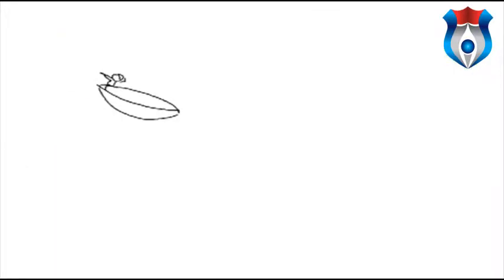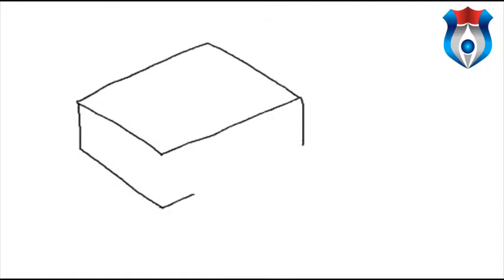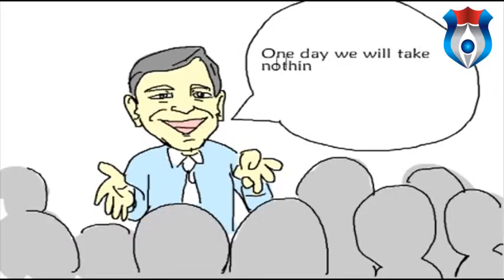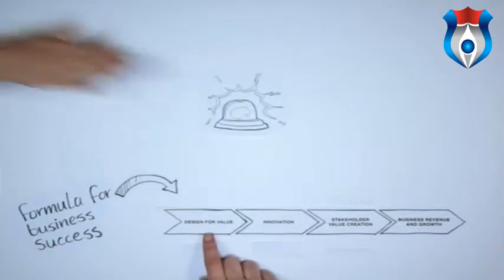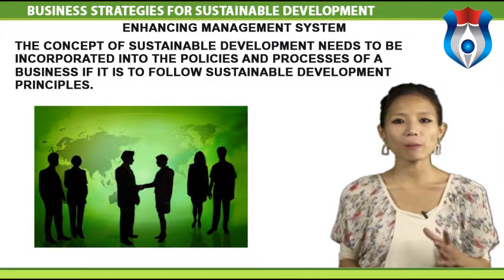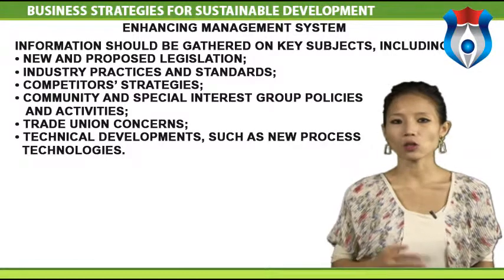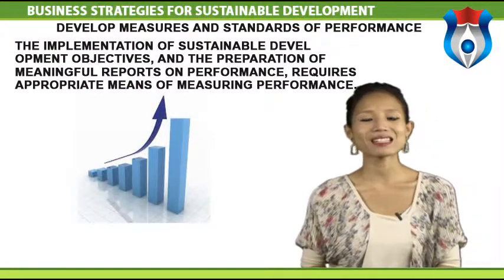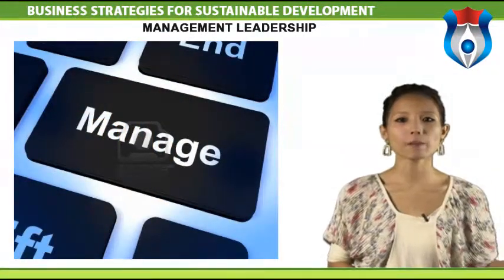BUSINESS STRATEGIES FOR SUSTAINABLE DEVELOPMENT